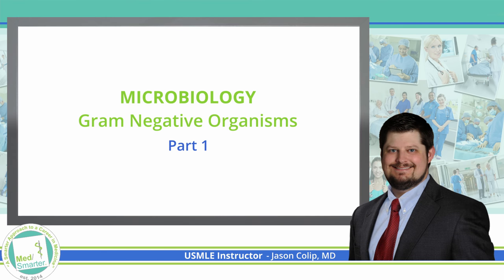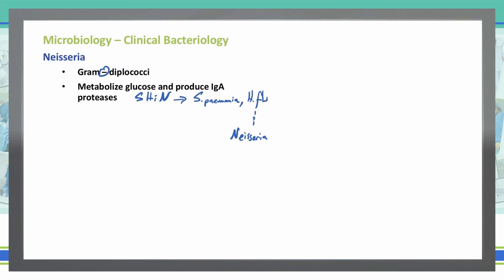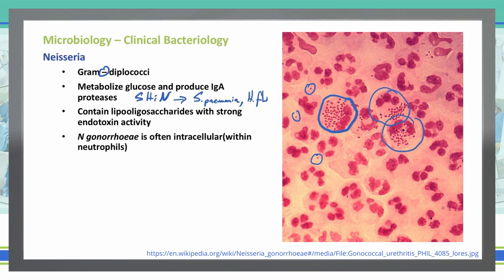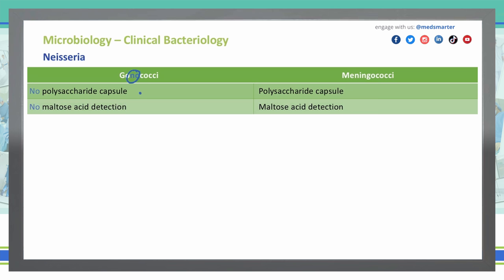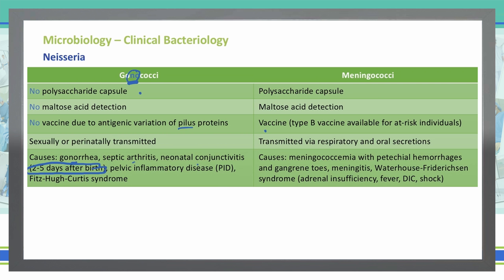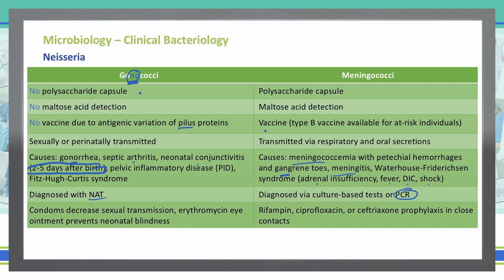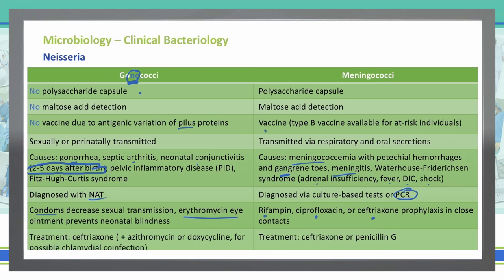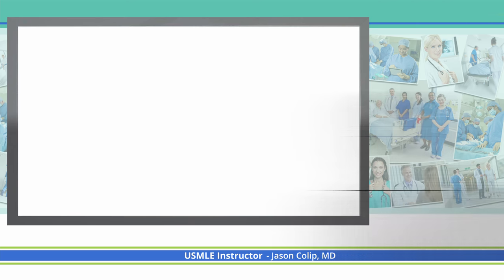Gram Negative Bacteria | Microbiology | USMLE STEP 1 | Pt 1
The attached video is the 1st part of a multi-part Microbiology series and goes over Gram Negative Bacteria.  We break down the concepts in simple terms in shorter videos so students can focus on the Educational Objective to get a deep understanding of the concept.